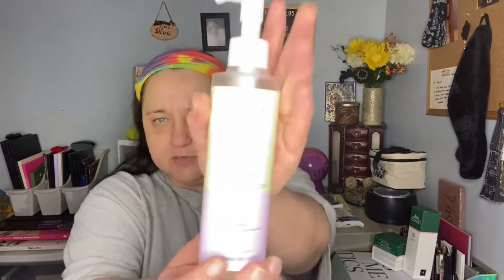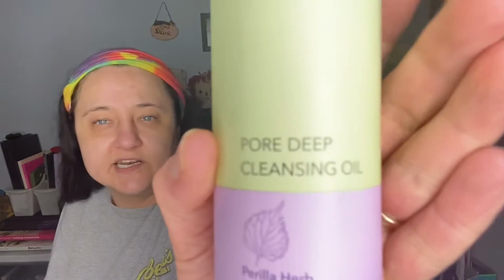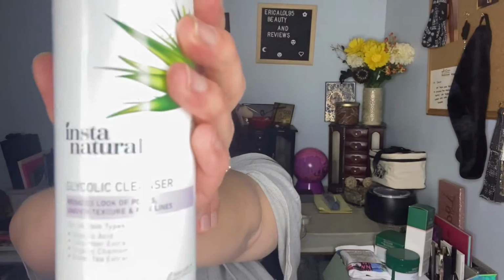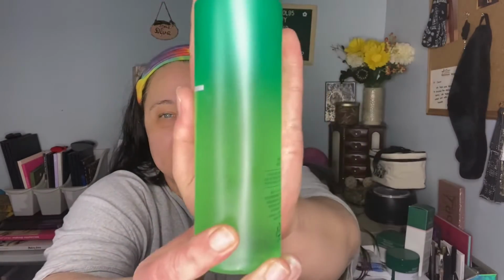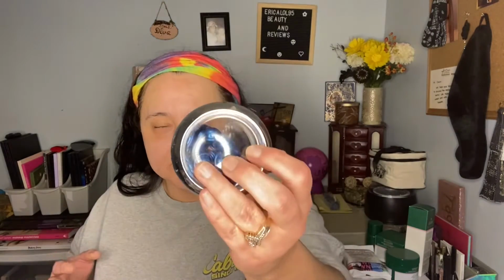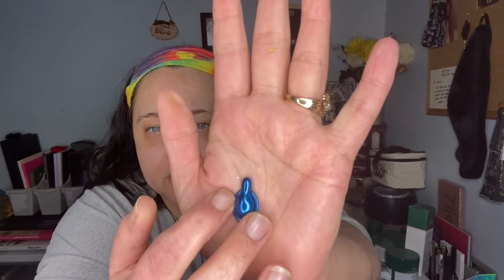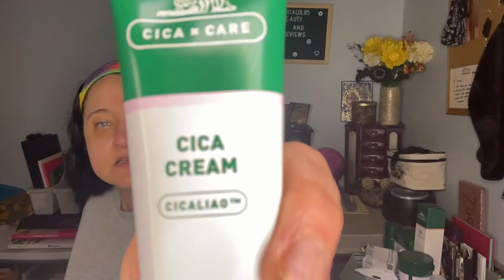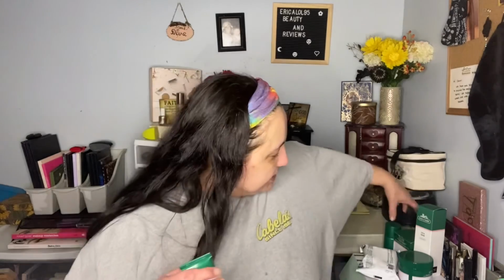Current Skincare Routine Products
Hey everyone,
Todays video goes over a few different skincare products from a few different Brands.  Below are the links to each product in groups based on the Brand name.:
Thank You Farmer
Pollu Free Pore Deep Cleansing Oil $32.70

InstaNatural
Glycolic Cleanser $20

Anairui (You can get this brand on Amazon)
Retinol Serum Capsules with Hyaluronic Acid $14.99
Anairui Tumeric Clay Mask $19.99